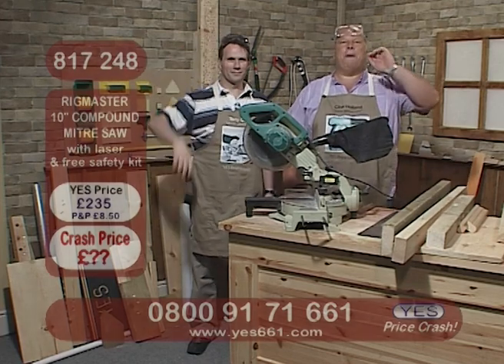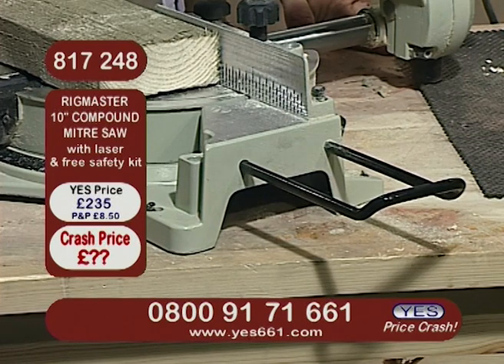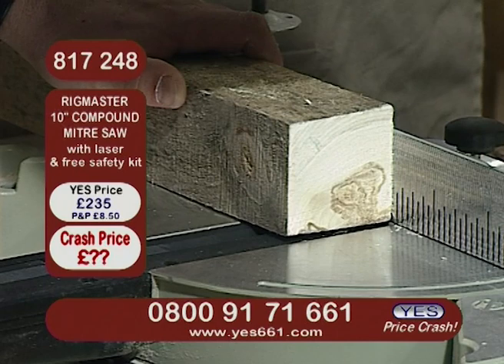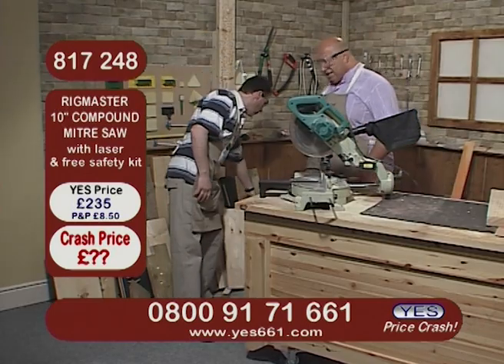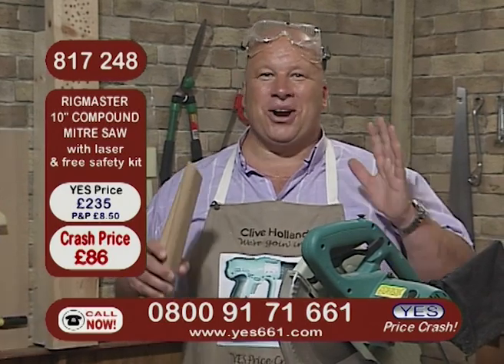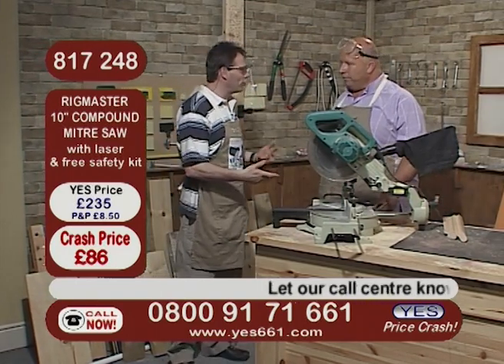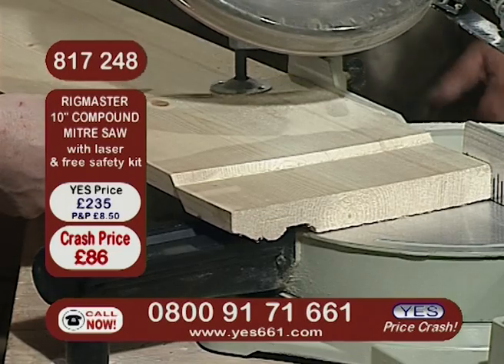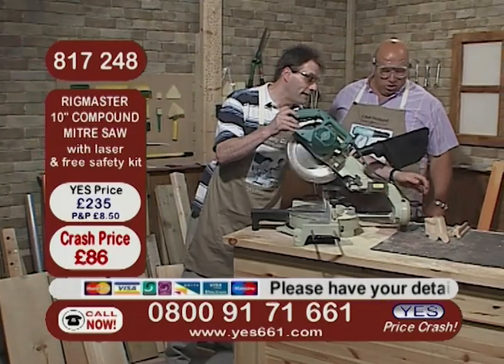Price Crash TV: RIgmaster 10inch Compound Mitre Saw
Clive Holland and Tony Clark show the mighty mitre saw.

Price Crash TV was a British home shopping television channel based in Manchester.  Its business model was high volume, cheap price and items ranged from cheap jewellery, homewares, painting kits, cleaning products and DIY items.

The channel initially launched in 2002 as Your Easy Shop on Sky TV channel 661, broadcasting pre-recorded infomercials that were produced at its small in-house studio in Stockport.  The name was later shortened to YES661.  In 2004 the company decided to broadcast live 7 days per week from its new, larger home in Sharston.  By the end of 2004 the company was broadcasting live for 16 hours per day, with the remaining 8 hours showing pre-recorded infomercials.  Also in 2004 the channel changed its name to Price Crash TV where it remained.

A second channel called Price Crash TV 2 was purchased in Autumn 2004 and was used to broadcast pre-recorded infomercials, with some live output from the main channel occasionally being simulcast onto the second channel.

In 2005 the company was facing financial difficulties and it was decided to reduce the number of live hours to 10 hours per day from 5pm to 2am.  This move saw one third of the broadcast staff being made redundant on Valentines Day, 2005.

In 2007 the company entered further financial difficulties and ceased all live broadcasting, resulting in almost all of the remaining broadcast staff being made redundant, with focus remaining on only showing newly pre-recorded infomercials of product staples, such as Paint Master Pro Kit and Leather Cleaner Restorer.  Both were manufactured and bottled on site and as such had a good profit margin.

One more final attempt at live broadcasts came in later 2007 in the form of Gemtique - a separately branded live presentation selling jewellery.  The output was managed with a skeleton crew.  Gemtique ran up to Christmas 2007 but failed to be a success and ceased broadcasting in January 2008.

In July 2008 Price Crash TV 1 & 2 both ceased broadcasting and the company went into administration.  The company closed the same month.  All remaining orders were fulfilled.